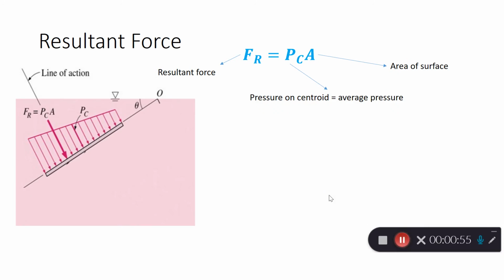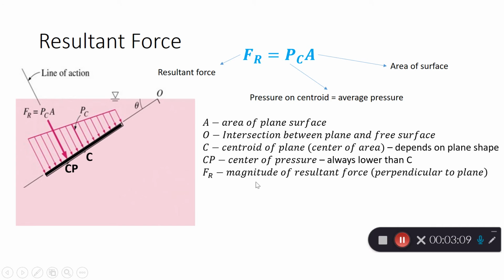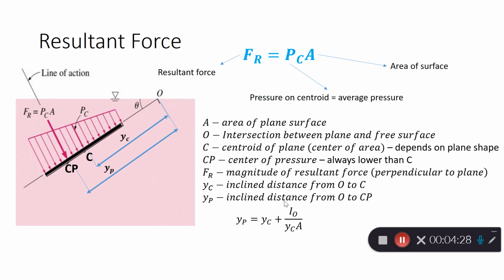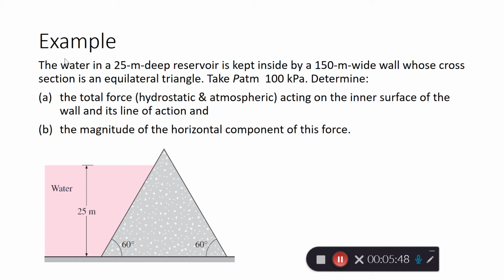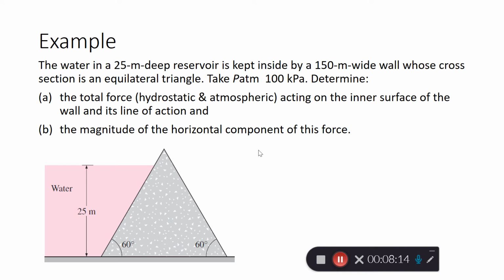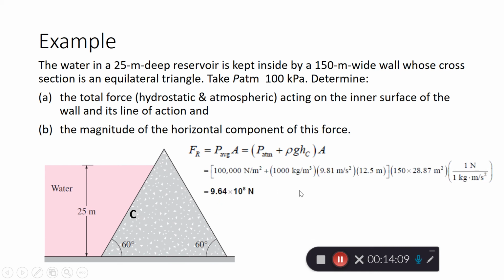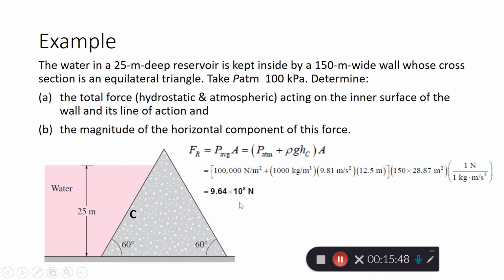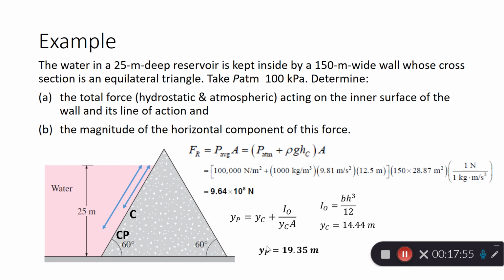Fluid Mechanics - Chapter 3 - Hydrostatic Force on Inclined Plane